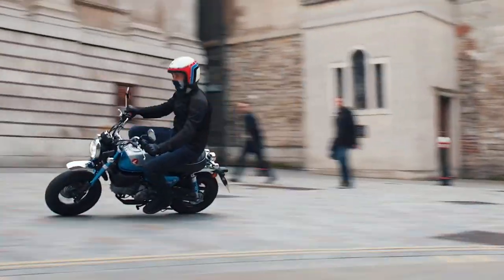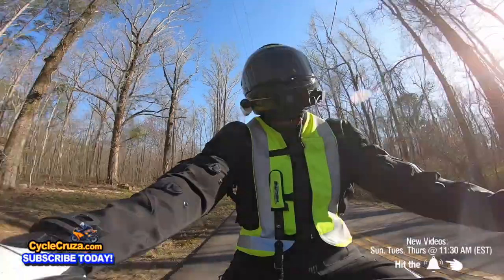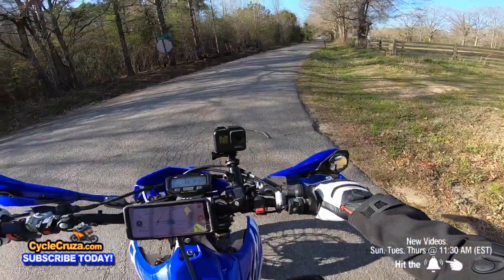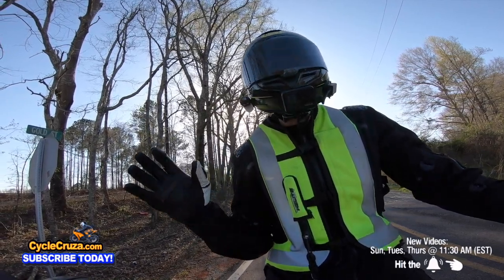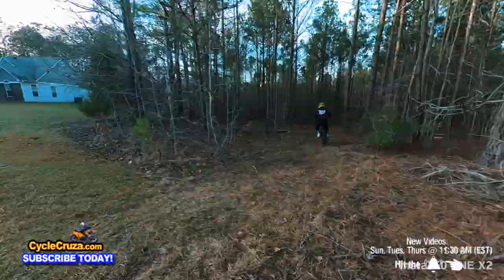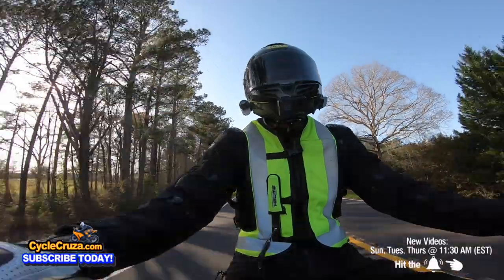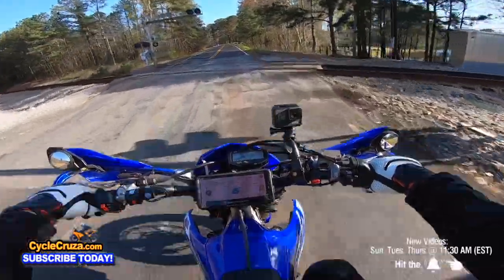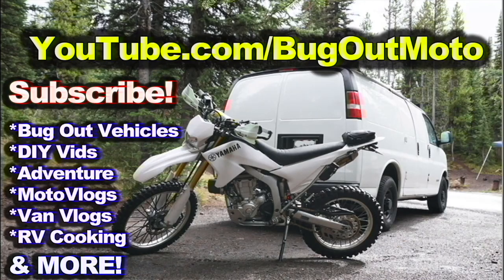Motorcycles That Get All the HATE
Motorcycles that are totally disrespected.